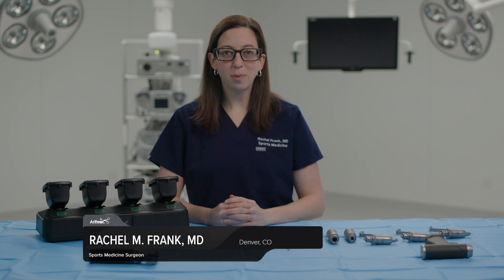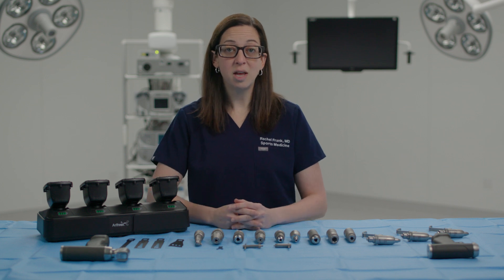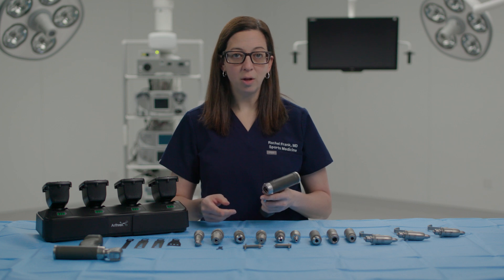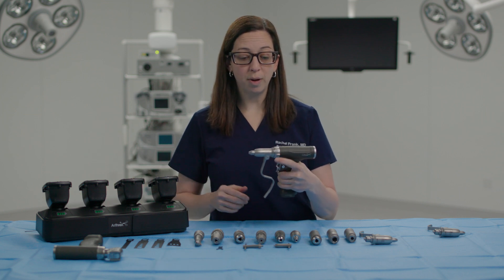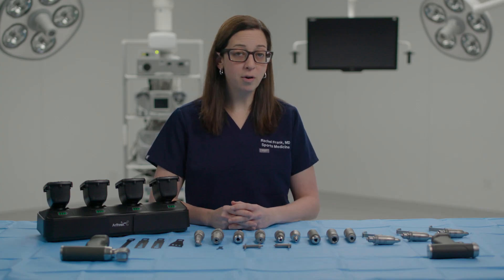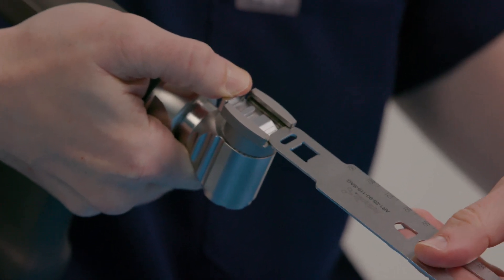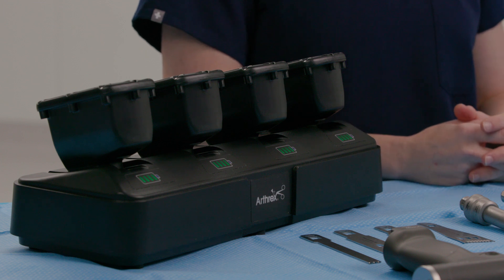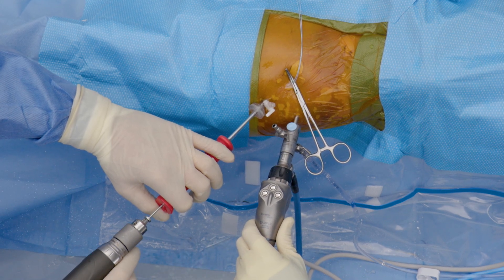Synergy Power™ System Product Demonstration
Rachel M. Frank, MD (Denver, CO), demonstrates the Synergy Power™ system. The Synergy Power system is a powerful, versatile, and reliable battery-powered system designed for a multitude of orthopedic applications, including sports, arthroplasty, trauma, and distal extremity procedures.